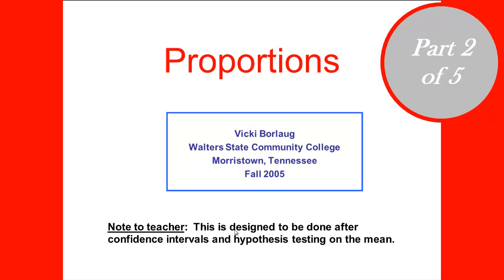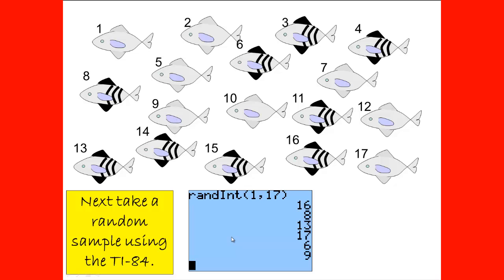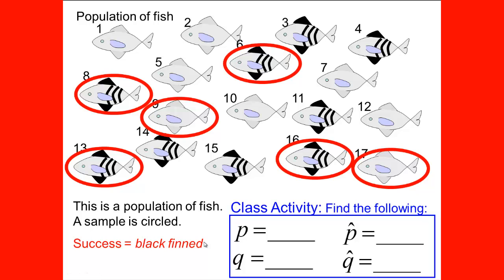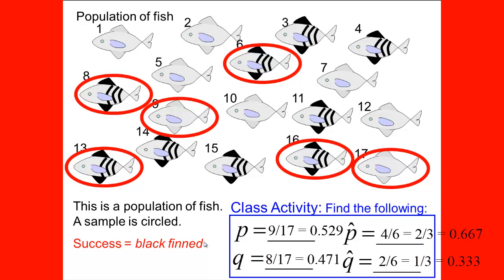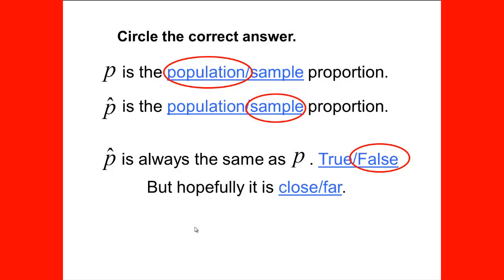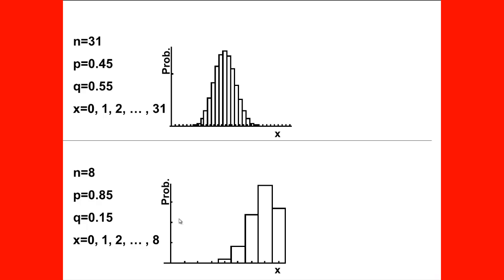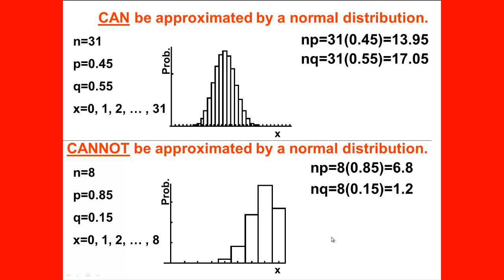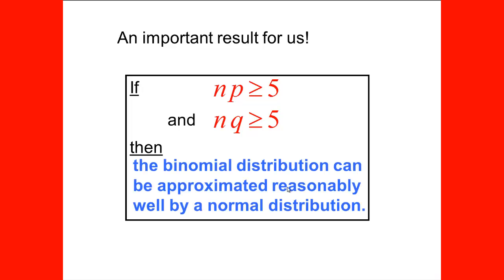Proportions – Introduction – Part 2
This is a video in support of Math 1530 Probability and Statistics course at Walters State Community College covering an introduction to proportions and confidence intervals and hypotheses testing on proportions.  This is part two of a five part video series based on a PowerPoint presentation created by Vicki Borlaug a faculty member at Walters State and narrated by Beth Dixon the Mathematics Learning Lab Technician.